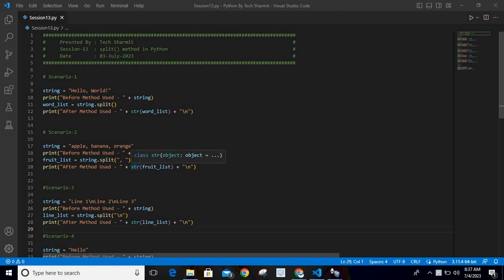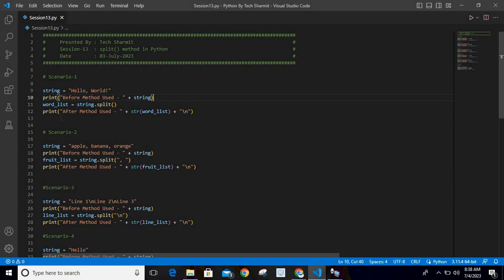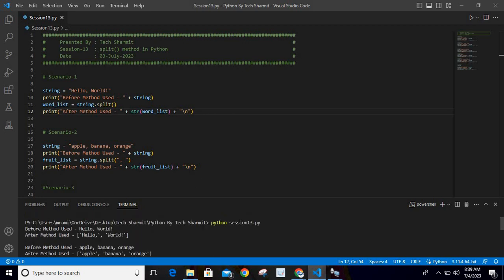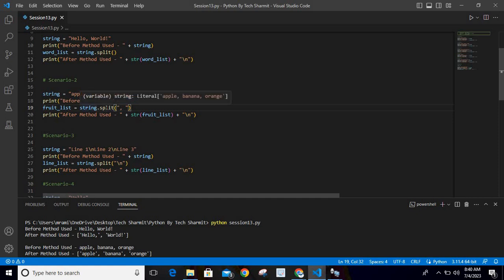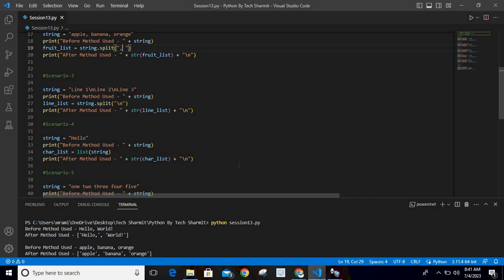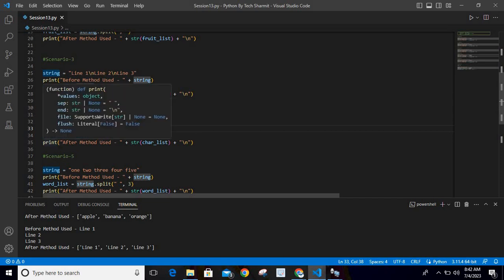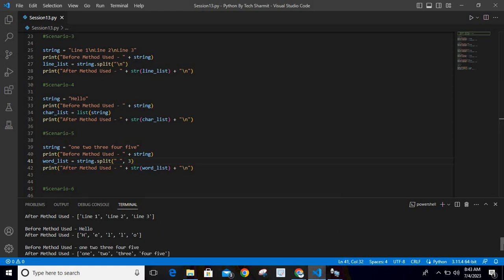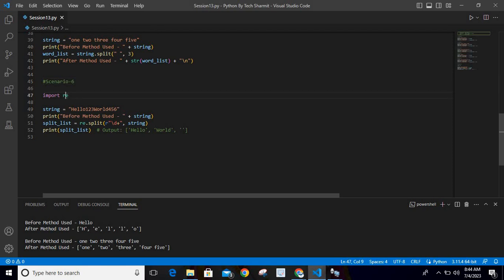split() function or method in Python | methods in python | Python course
1.Introduction to the split() method and its purpose in Python in english.
2.Syntax and parameters of the split() method in python in english.
3.Splitting a string into a list of substrings.
4.Specifying the delimiter for splitting.
5.Using whitespace as the default delimiter.
6.Splitting a string into a specific number of substrings.
7.Handling special cases and edge scenarios.
8.Real-world examples and practical use cases.